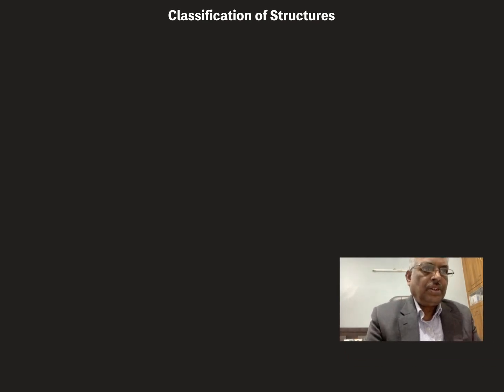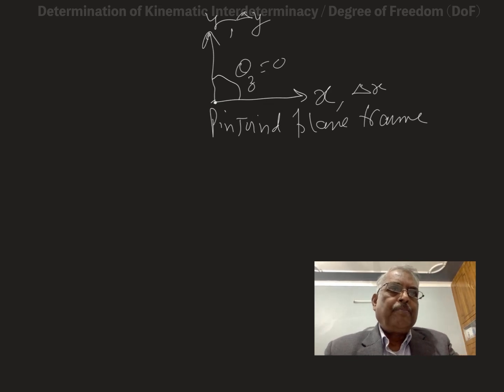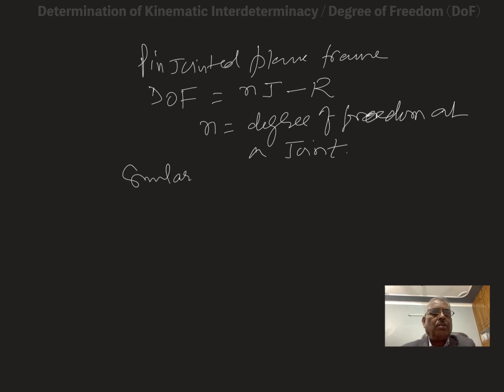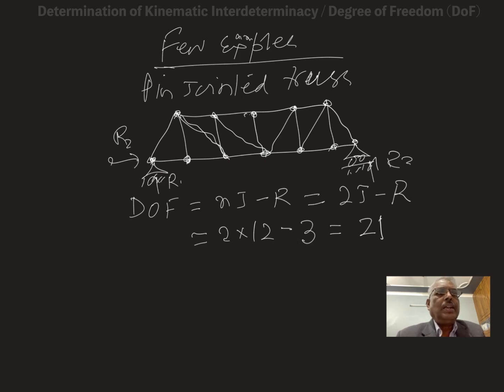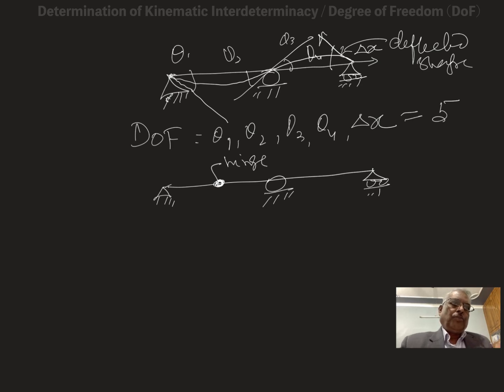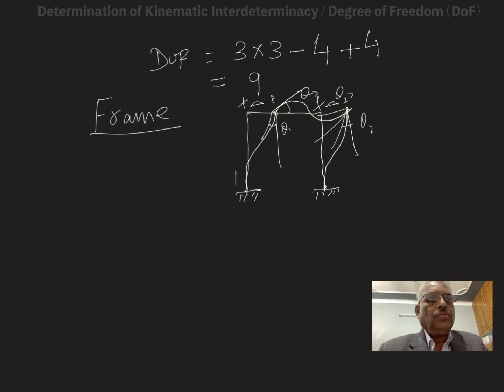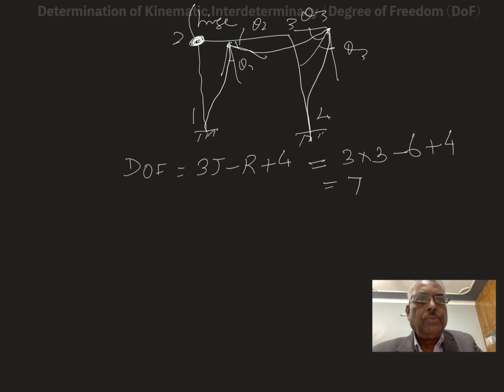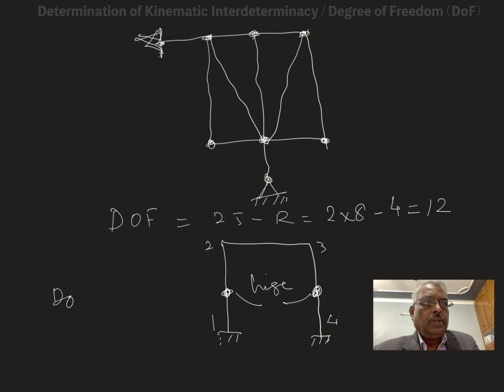Introduction to Structure Analysis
Introduction to Structure Analysis (Kinematic Indeterminacy)

- Prof. Shakeel Ahmad
Ex AMU Professor (Structure)
IIT Roorkee Alumini

Next - Static Indeterminacy